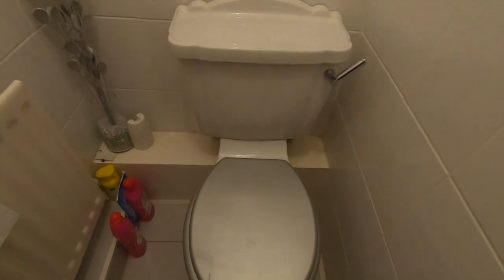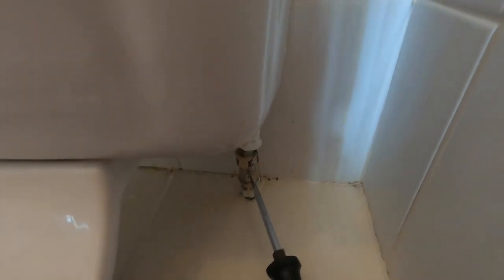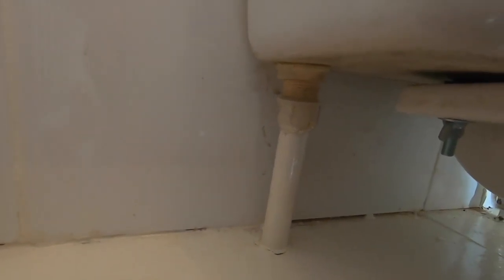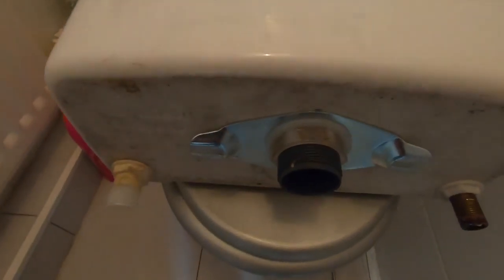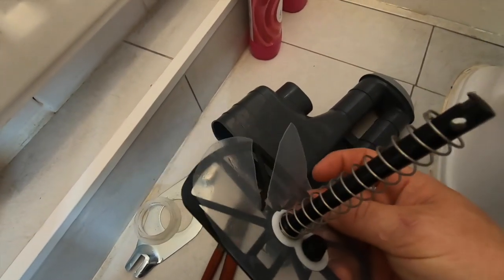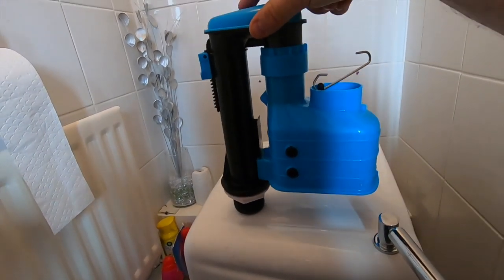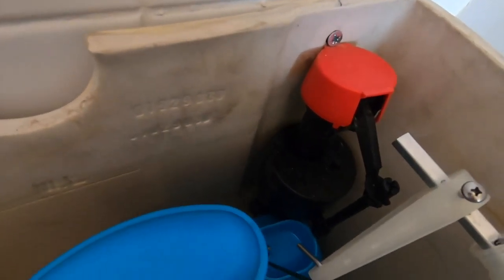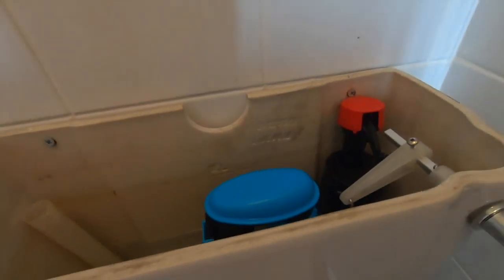PARKES PLUMBING VLOG 003 | Toilet Repairs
Emergency call out shenanigans featuring how to replace a syphon in a close coupled toilet. EXCITING.